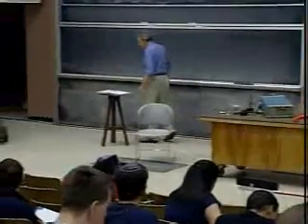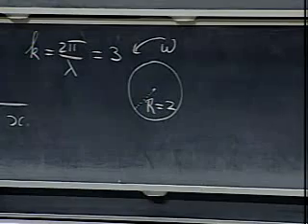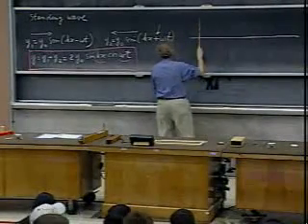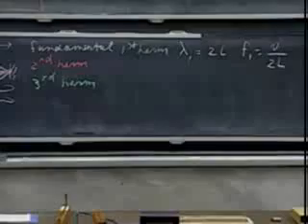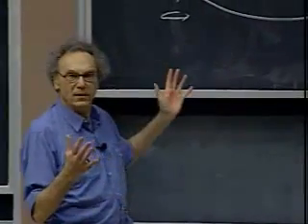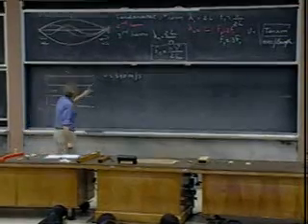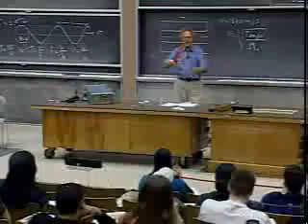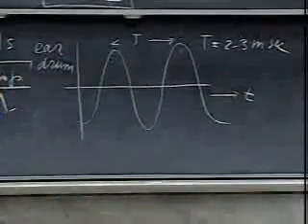Electricity and Magnetism lec26